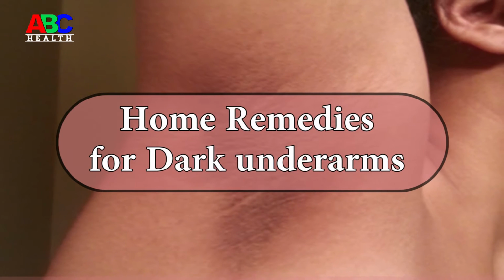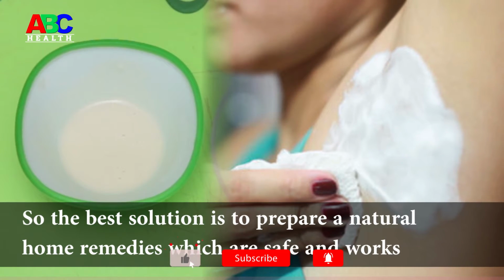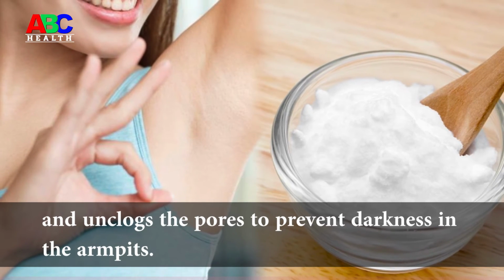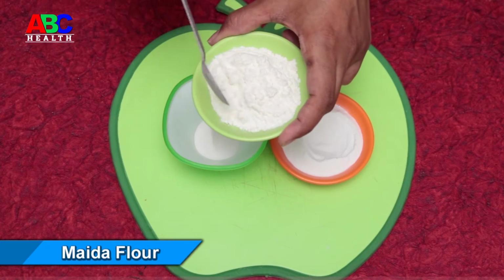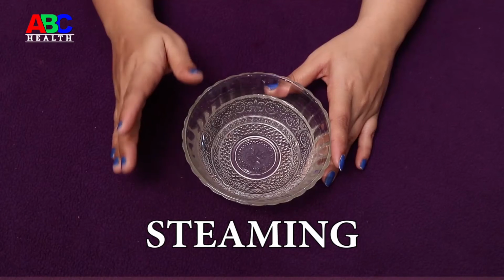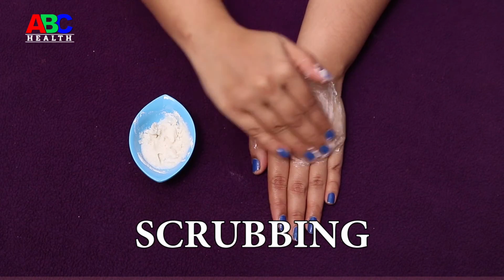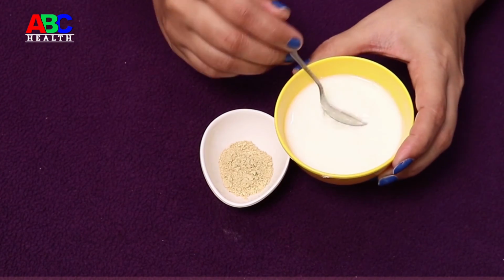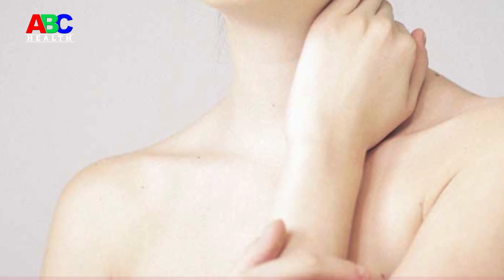How To Get Rid Of Dark Underarms Overnight | Simple and Natural Ways | ABC HEALTH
Watch► How To Get Rid Of Dark Underarms Overnight | Simple and Natural Ways | ABC HEALTH

Get More Information about Other Health Issues

► Best Way To Control Diabetes

► If You Want Lose and Gain Your Weight LoseWeightFast , 1KgLoseinDay , FastestWeightLossProgram‎ ,

► Tips for Gorgeous Skin and Hair | Tips to Care for Dry Skin & Hair Naturally

► Simple Health Tips For Men and Women

► Best Home Remedies To Cure Common Health and Beauty Problems homeremediesforcold , homeremediesforflu , homeremediesforcough , homeremediesforfever , homeremediesforheadache , home remediesforsorethroat ,